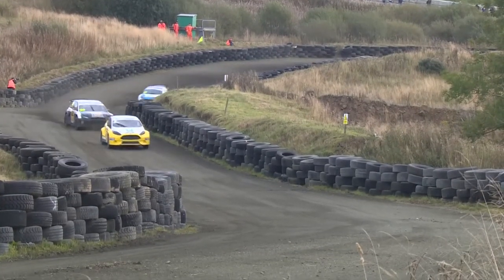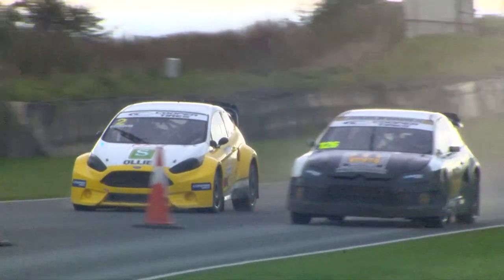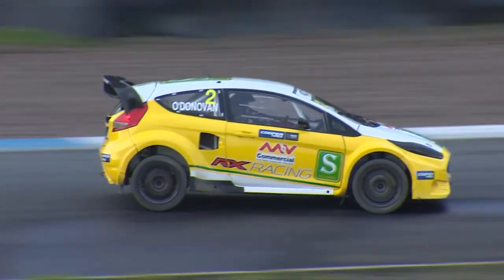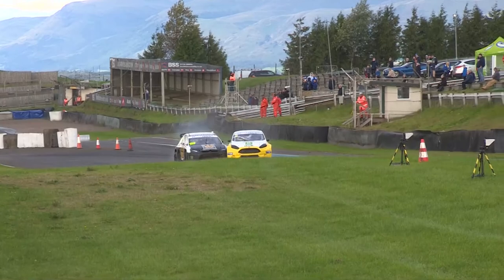Like a bit of contact? Q1 R2 - watch Vitols and O'Donovan 😉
You want excitement? Like a bit of contact? Have a look at Q1 race two and keep your eyes on Vitols and O'Donovan 😜